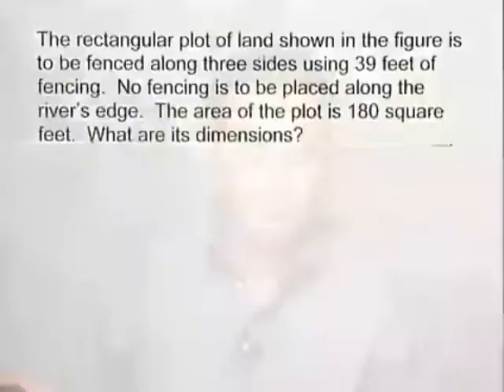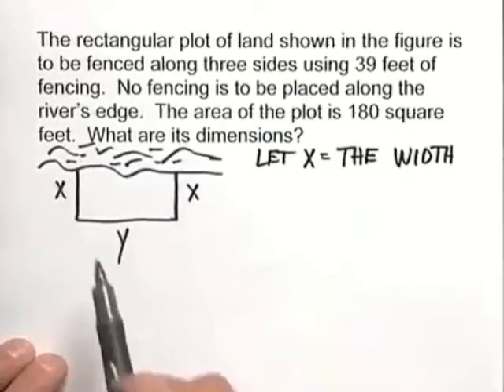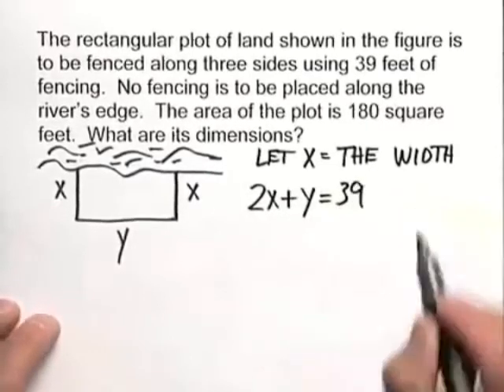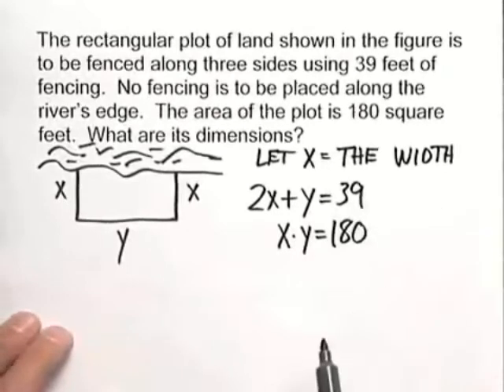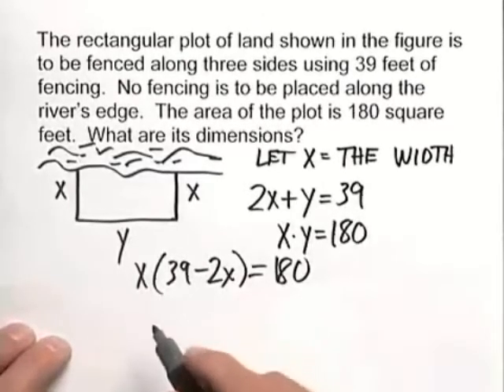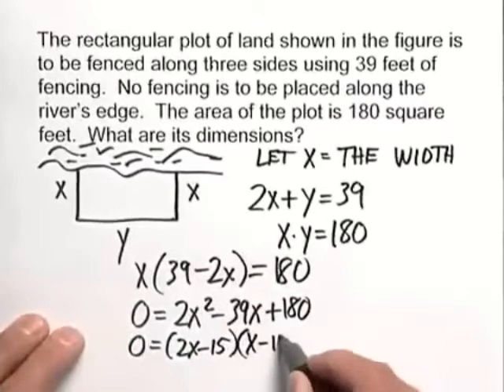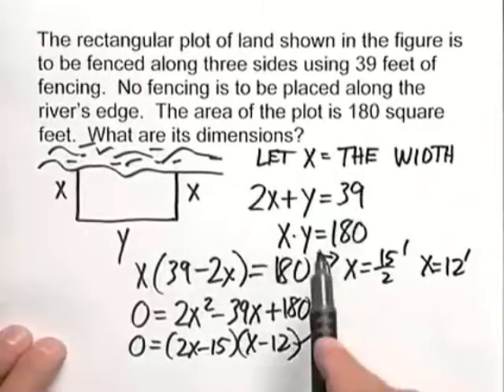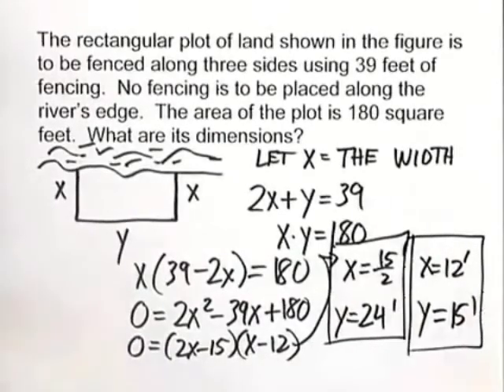Chapter Test Prep – Ch 5, Exercise 15